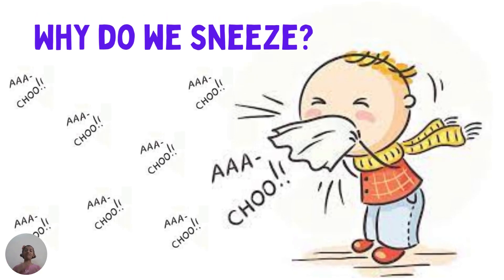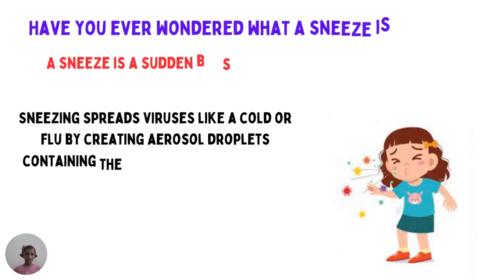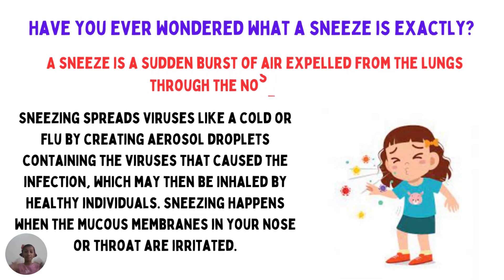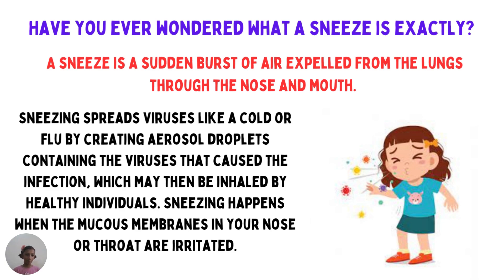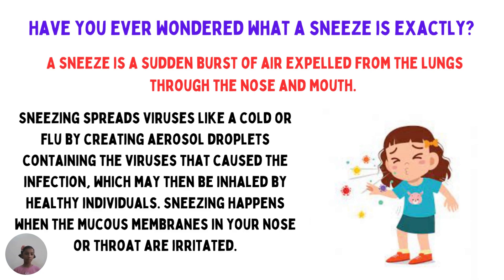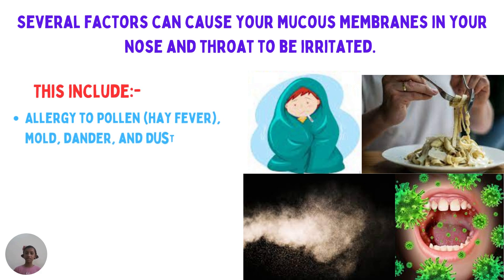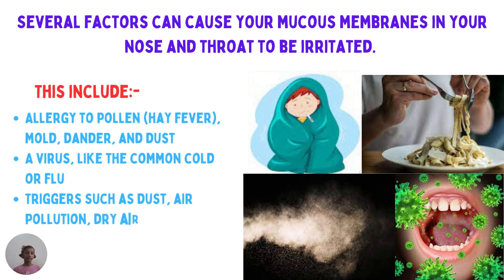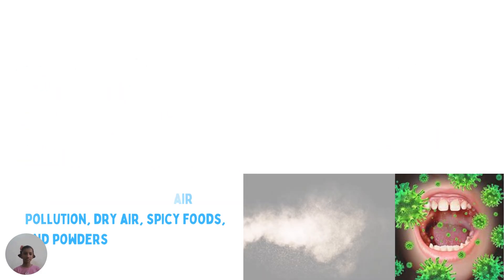Why do we Sneeze? - Creative Kid's Project